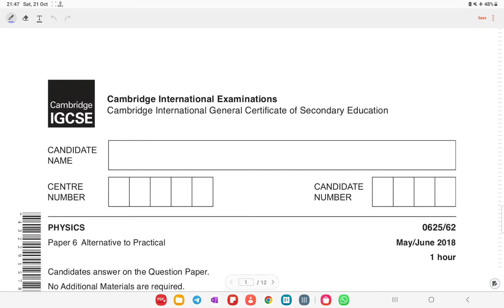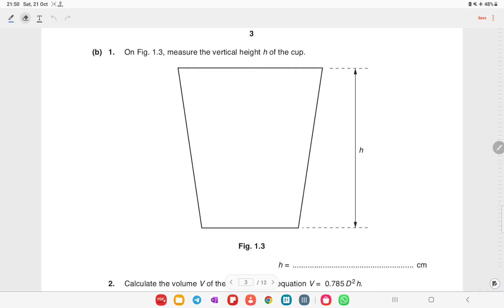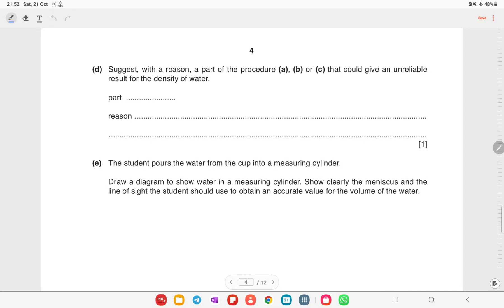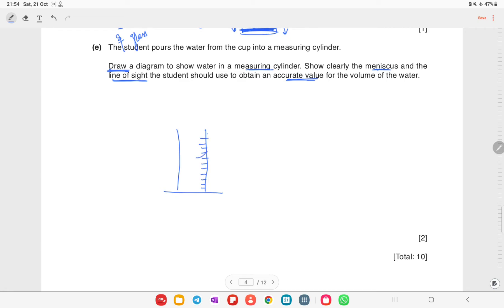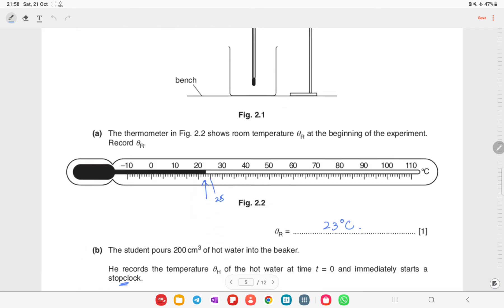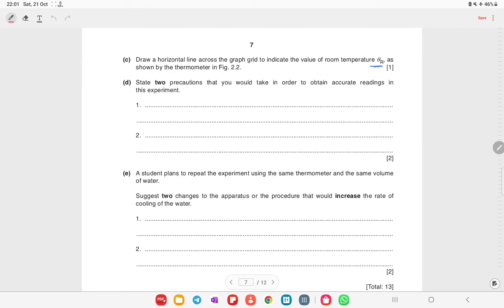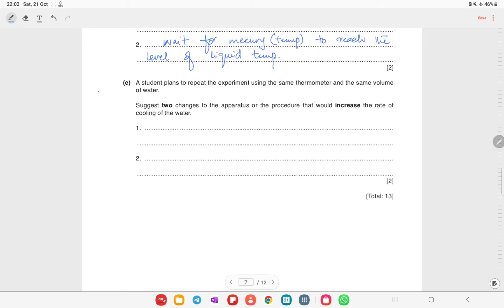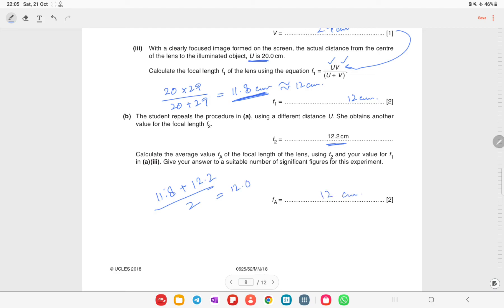Physics IGCSE Past Papers ATP paper 0625/62 May/June 2018